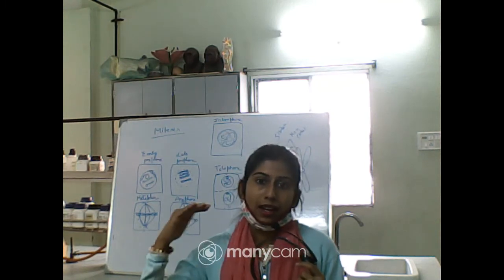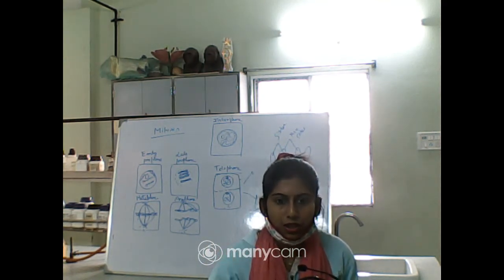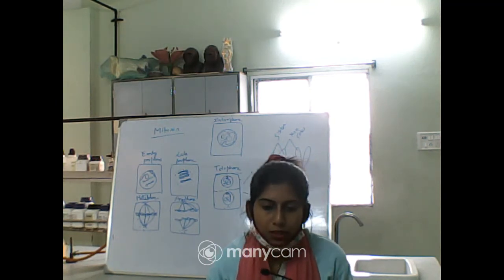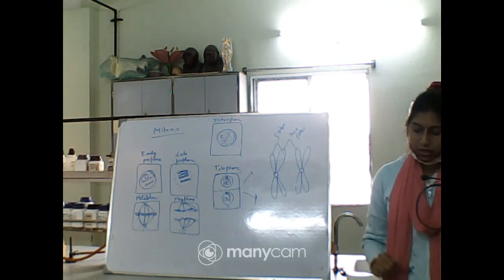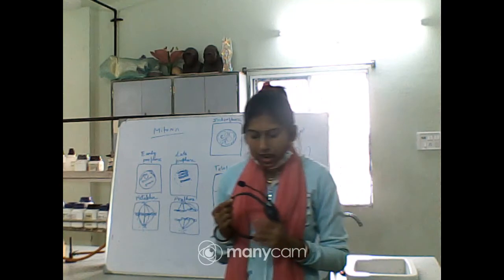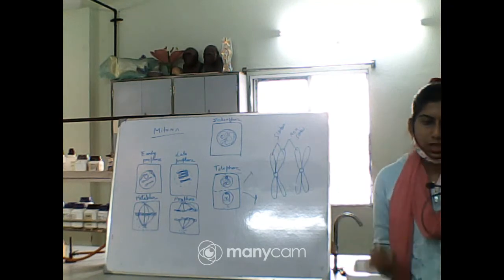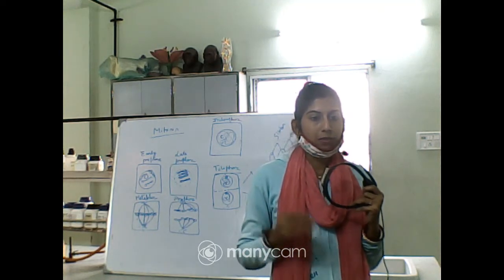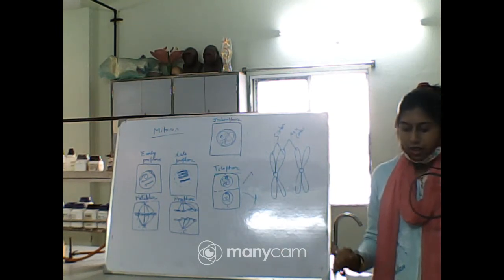CLASS : XI SUBJECT : BIOLOGY PRACTICAL (LIVE)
CLASS : XI
SUBJECT : BIOLOGY PRACTICAL
TOPIC : MITOSIS
TEACHER : SRABANTI NANDI